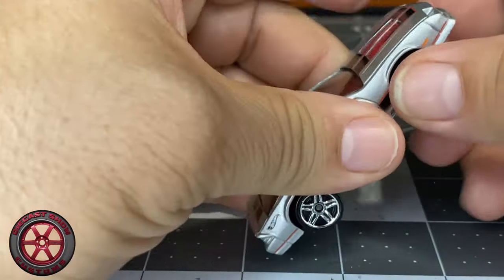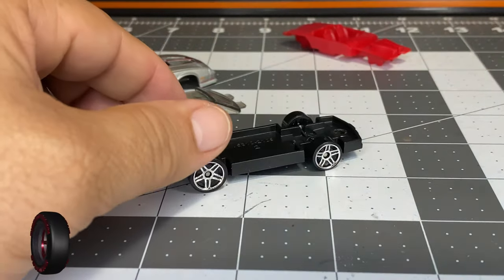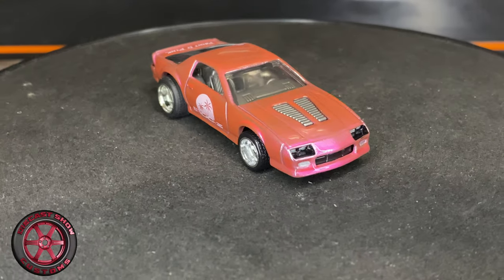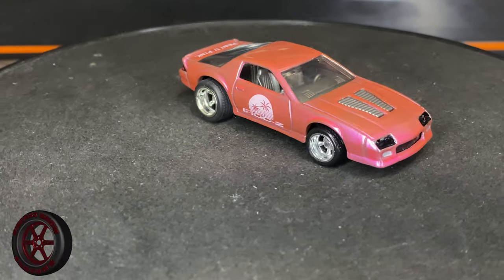Paint It Pink THE FOUR HORSEMEN